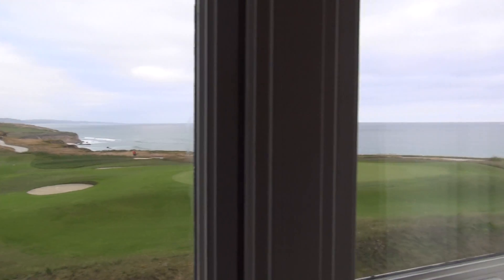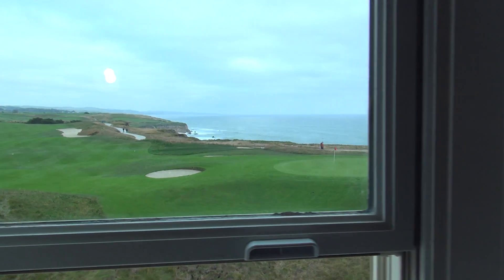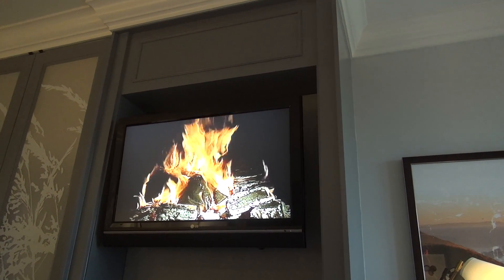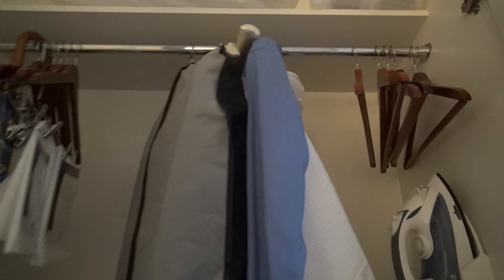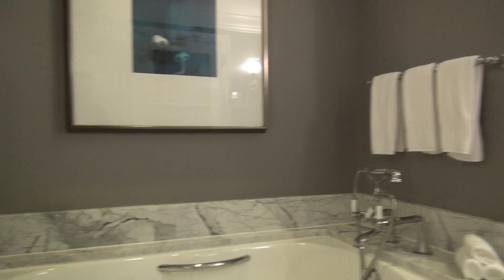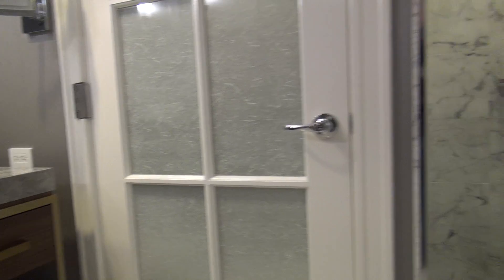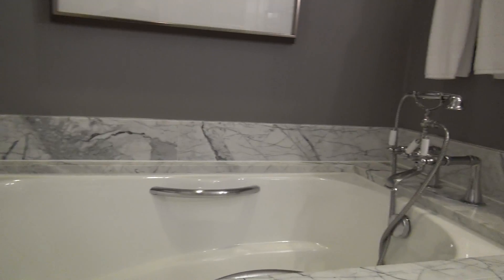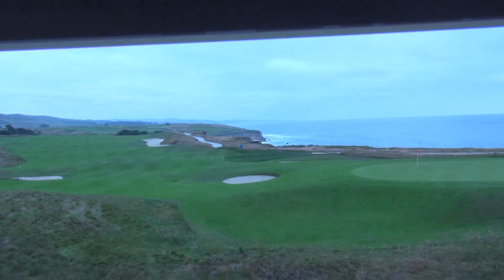RItz-Carlton Half Moon Bay seaview room tour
Perched on a beautiful section of the Northern California coastline, The Ritz-Carlton, Half Moon Bay offers seaview luxury about 45 minutes south of San Francisco. With two championship golf courses, miles of hiking / biking trails and other resort amenities, it's a wonderful place to spend some time.

Here's a tour of my seaview king room with views over the golf course and ocean beyond. Aside from the beautiful setting and luxurious accommodations, the hotel's locally-sourced, artisinal cuisine, especially as served at Navio (their fine dining restaurant), is popular with locals and visitors.

I visited The Ritz-Carlton, Half Moon Bay on my Jaguar roadtrip through California with this awesome 2015 Jaguar F-Type R Coupe On the twisting mountain roads that connect the resort with the 101 freeway, the car was just amazing to drive.